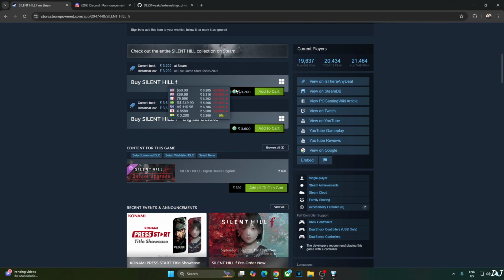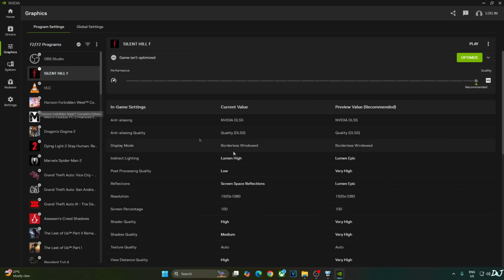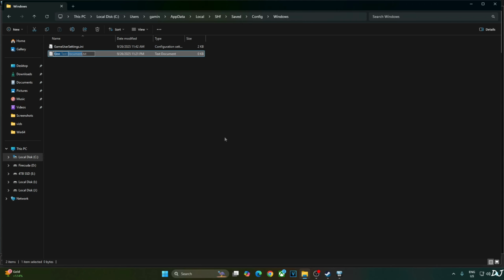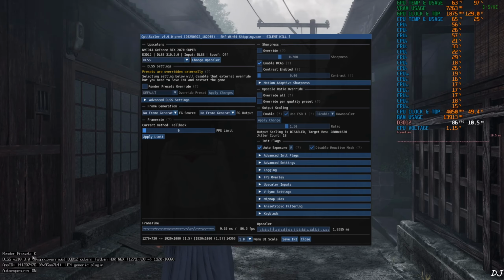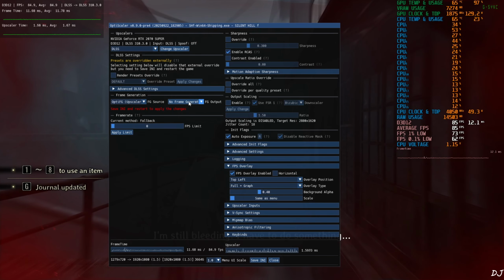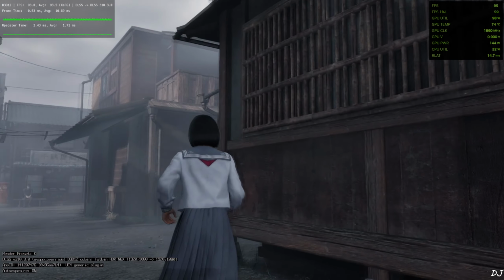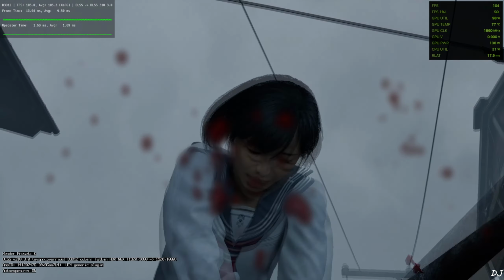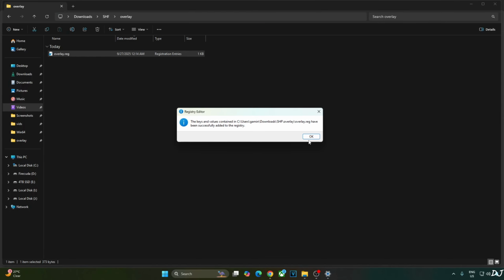Silent Hill F Broken Textures Hotfix | DLAA 4 + Optiscaler XeSS / FSR Frame Gen + Uncap FPS RTX GPUs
Timestamp :

- Silent Hill F DLAA + XeSS / FSR Frame Gen : 00:00
- Ingame & Optiscaler Frame Generation : 00:17
- Price & Story : 00:53
- Broken Textures with DLSS Upscaler : 01:14
- Using DLAA [Temporary Fix] : 01:43
- Download Optiscaler Mod : 02:03
- Download SHfFix [Disable 30FPS Cap in Cutscene] : 02:16
- DLSS Debug Overlay : 02:40
- Override DLSS Upscaler via Nvidia App : 03:34
- SHfFix Setup : 04:17
- Optiscaler Mod Setup : 04:42
- Disable Dilated Motion Vectors [For XeFG] : 05:53
- Enable HAGS / VRR / VSYNC : 07:19
- Game Settings : 08:20
- Optiscaler Settings : 08:48
- Ebisugaoka [DLSS 4 + No Frame Gen] : 09:32
- Fog Monster [DLSS 4 + No Frame Gen] : 10:20
- Broken Textures with DLSS Upscaler : 11:08
- Enable DLAA & XeSS Frame Gen via Optiscaler Mod : 11:19
- No Afterburner / RTSS : 11:54
- Ebisugaoka [DLAA 4 + No Frame Gen] : 12:15
- Activate XeSS Frame Gen / Debug View : 12:25
- XeSS Frame Gen Smoothing Effect : 13:07
- Ebisugaoka [DLAA 4 + XeSS Frame Gen] : 13:50
- Fog Monster [DLAA 4 + XeSS Frame Gen] : 14:07
- Broken Textures Fixed with DLAA : 14:56
- Combat [DLAA 4 + XeSS Frame Gen] : 14:07
- DLAA / DLSS Artifacts in Dark Areas : 16:31
- Journal with Optiscaler XeSS Frame Gen : 16:54
- Enable FSR Frame Gen Using OptiFG Upscaler FG Source : 17:08
- FSR Frame Gen Debug View : 18:04
- FSR Frame Gen Smoothing Effect : 18:36
- Disable DLSS Debug Overlay : 19:07

Silent Hill F PC Gameplay , recorded using OBS . Geforce driver version 581.29 . Mic used is Redgear Shadow Vox  . Ambient Temperature : 27 degree to Celsius .

Disable Dilated Motion Vectors by adding the following Lines to Engine.ini File :

[SystemSettings]
r.NGX.DLSS.DilateMotionVectors=0

My PC Specs :

- 1 TB EVM Nvme Gen 3 SSD
- 2 TB Seagate Firecuda
- 4TB Crucial P3 Plus Nvme Gen4 SSD